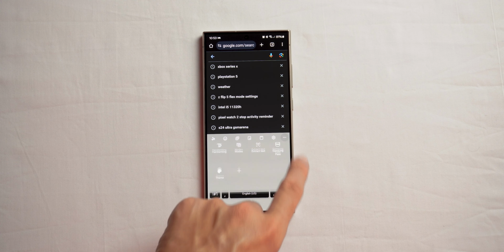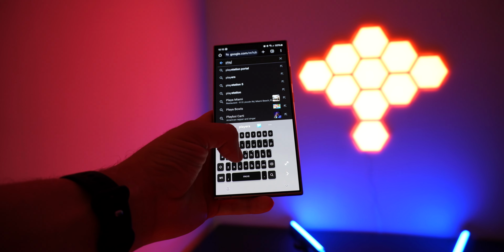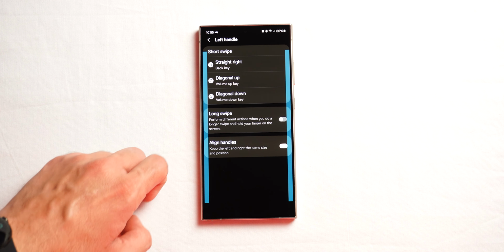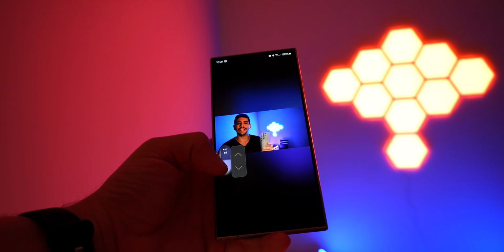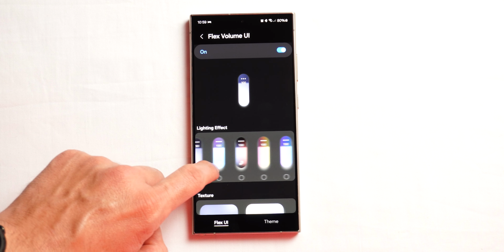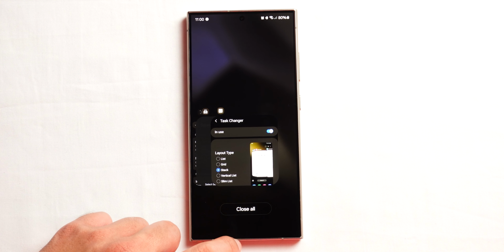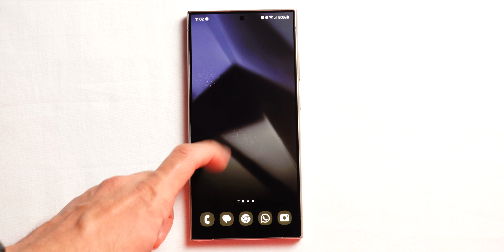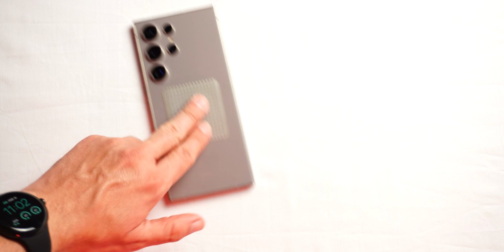Master the S24 Ultra: 6 Tips for Comfortable and Efficient Use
Tired of finger gymnastics trying to reach everything on your massive S24 Ultra?  I feel you! But fear not, fellow giant-screen enthusiasts!  This video is your ultimate guide to mastering your S24 Ultra with one hand like a pro.

Reachability hacks: Master swipes, taps, and shortcuts to access any corner of the screen without breaking a sweat.
Customization tricks: Tailor your S24 Ultra to your one-handed preferences for ultimate comfort. ️
Bonus tips & tricks: Discover hidden features and settings that make one-handed use even smoother.

Stop the hand gymnastics and start enjoying your S24 Ultra to the fullest! Click to watch and transform your phone experience today!

00:00:00 - Introduction
00:00:22 - One-Handed Keyboard Mode
00:01:14 - Volume Control
00:02:17 - Customizing Volume Panel
00:03:12 - Using Mini Version of Recent Screen
00:03:39 - Quick Access Panel
00:04:10 - Using a Grippy Case or Accessory
00:04:50 - Conclusion